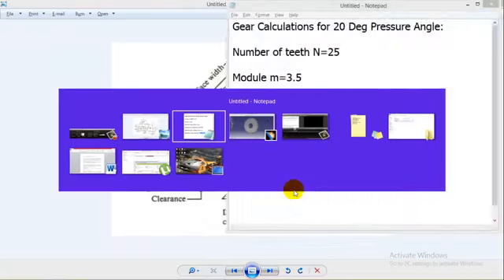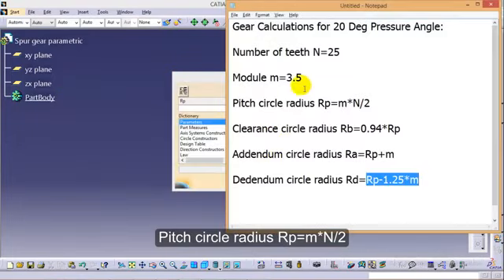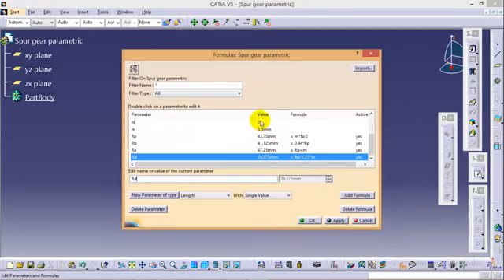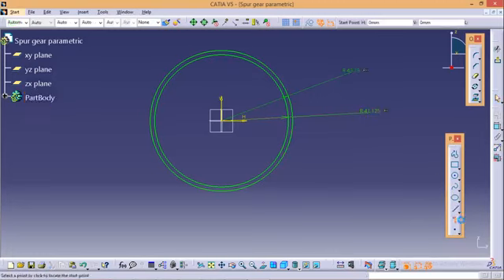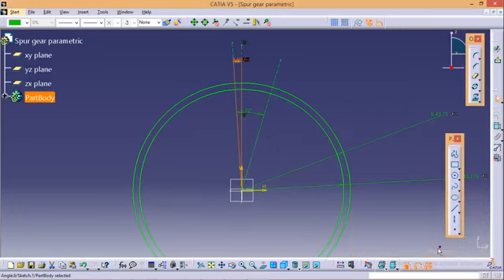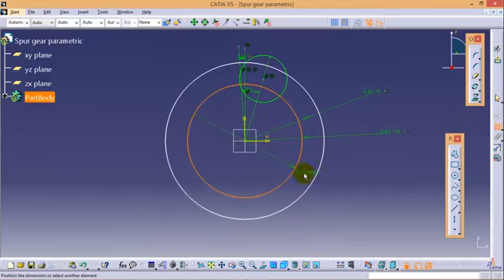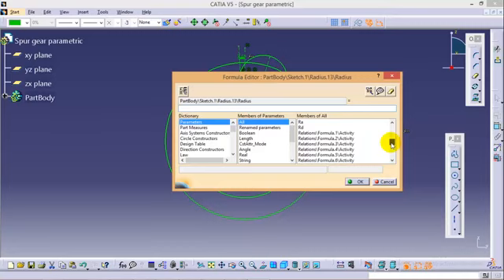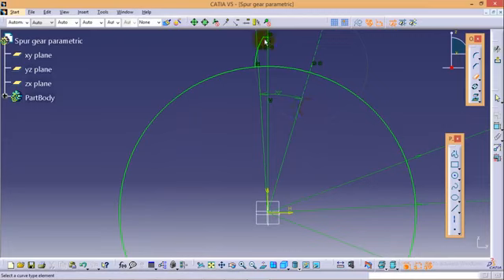how to design &make spur gear Catia v5